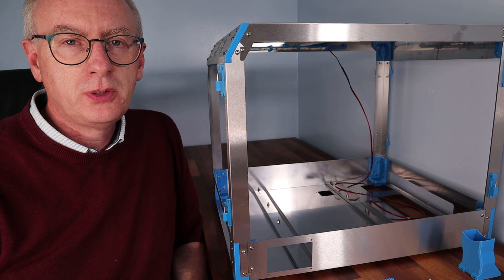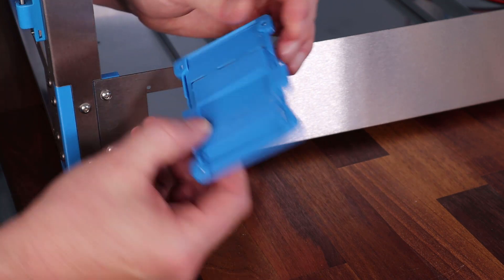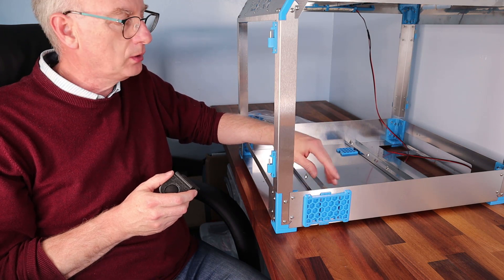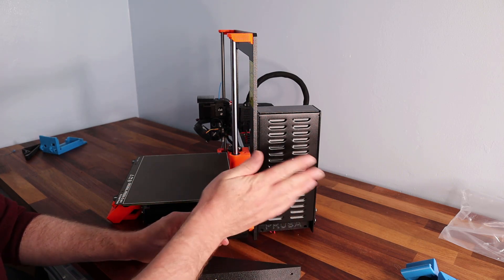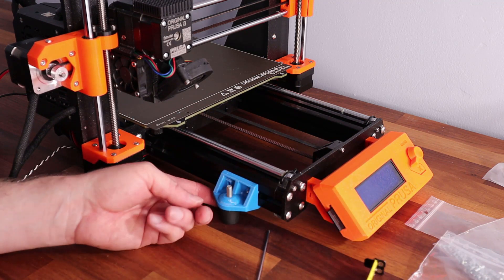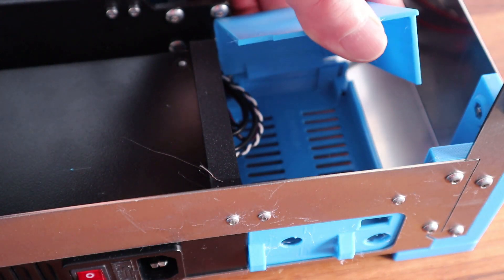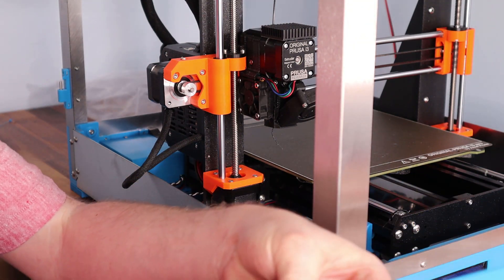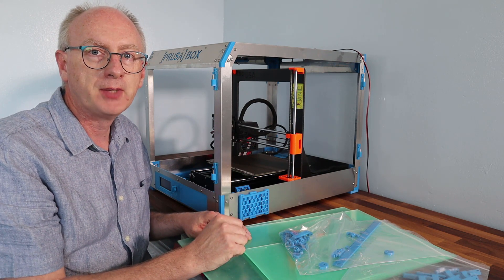PRUSA BOX Enclosure - Build Part 3 - For Prusa MK4 MK3 i3 3D Printers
Prusa MK4 ready from May 2023 (also fits MK3), the PRUSA BOX enclosure. Part3.

This is the third of a series of step-by-step educational videos, that will gradually show the building of this Prusa Mk3 3D printer enclosure, followed by various customisations once the build is finished.
I hope it helps people that are thinking of getting this enclosure, or that have already got the enclosure but havent constructed the kit yet.

Its a bespoke enclosure designed specifically for the Prusa i3 range of 3D printers (Mk2.5s, Mk3s/+).

The Prusa Box is a highly customisable enclosure, allowing extractor fan, hepa/carbon filters, thermostat, webcam, Raspberry Pi with screens from 3.5" to 7" and much more. I will be covering many of these modifications once i have completed the initial build.